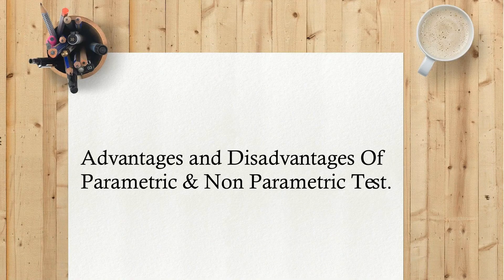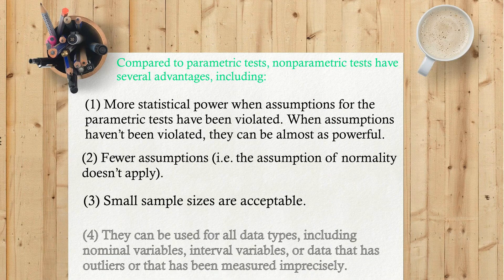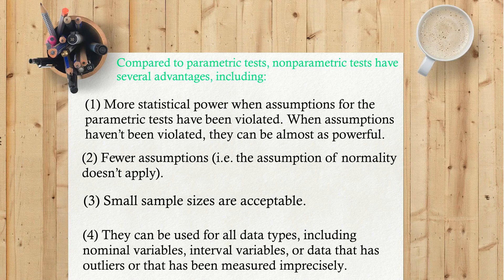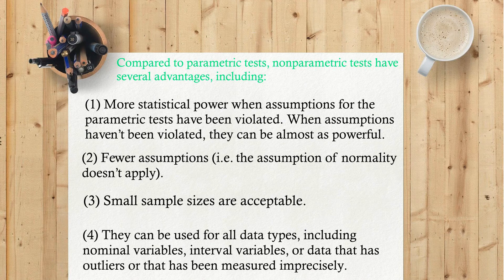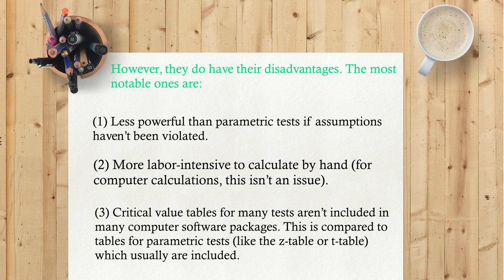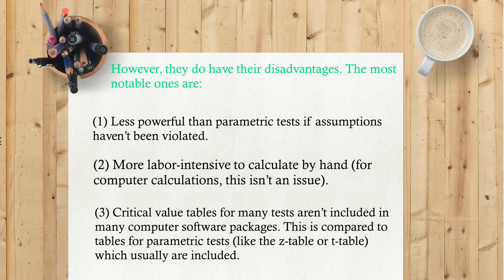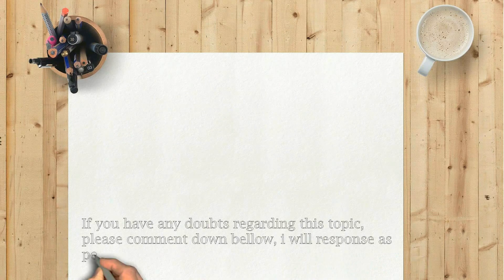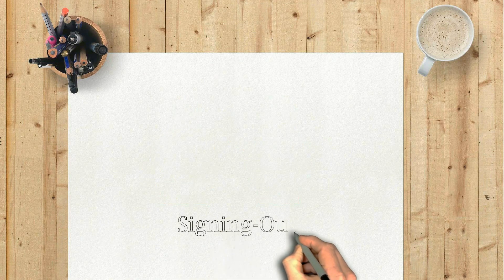#61 | Advantages & Disadvantages Of Statistical Test | Hypothesis Testing | Statistics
This video will explain to you in details about, what are the advantages and disadvantages of statistical tests.